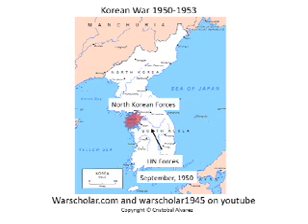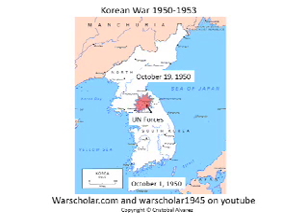Korean War - Summary of the Korean War 1950-1953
A quick and dirty history of the Korean War, 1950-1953. Please go to WarScholar.org for more info.
If you like this video, search for my military history, sci-fi/anime/animation/comic book/horror stuff, and for space exploration info in the links below – videos, podcasts, photos and more.  Thanks.

SCI-FI, FANTASY, MYSTERY, ANIME, COSPLAY, ANIMATION, COMIC BOOKS AND HORROR